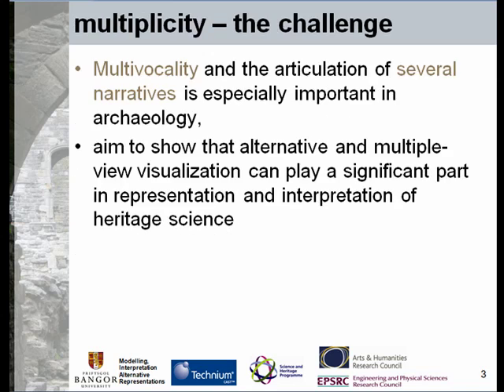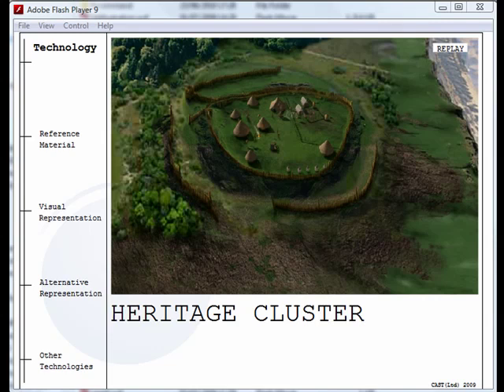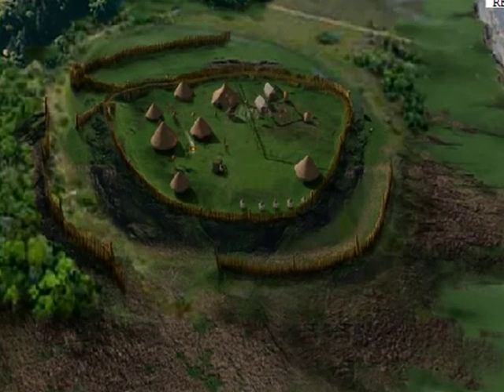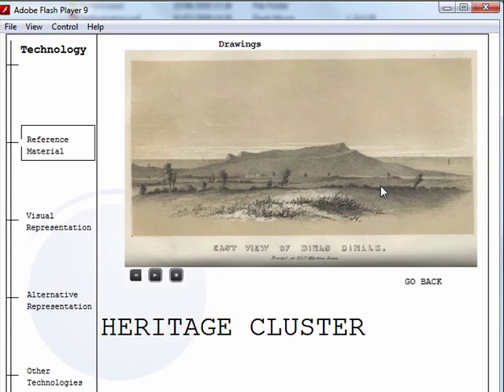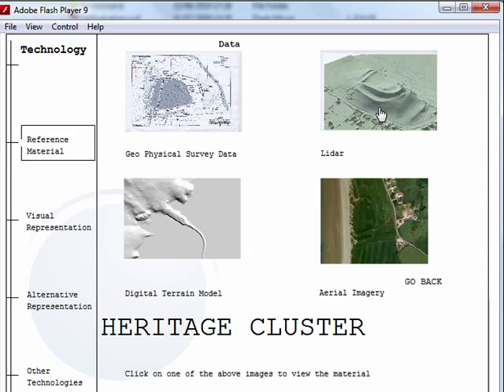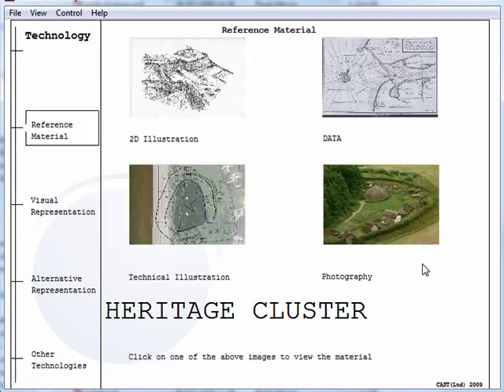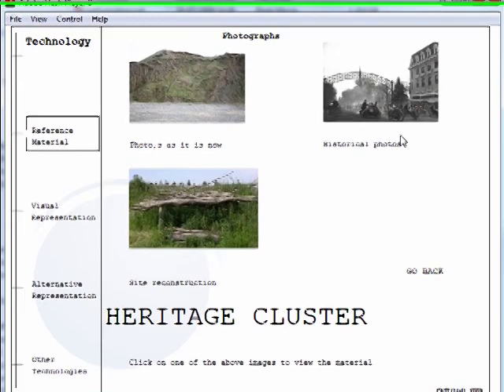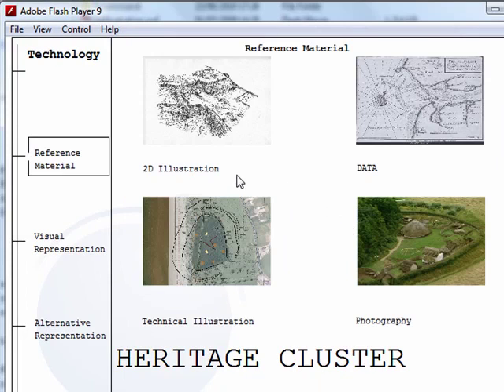Alternative representations in Science & Heritage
The aim of this video is to present our demonstration tool, which shows that alternative and multiple-view visualization can play a significant part in representation and interpretation of heritage science data.